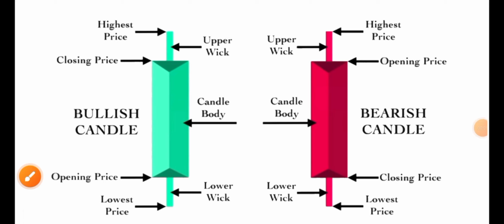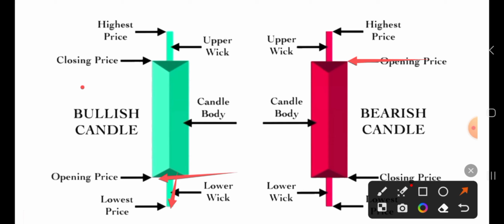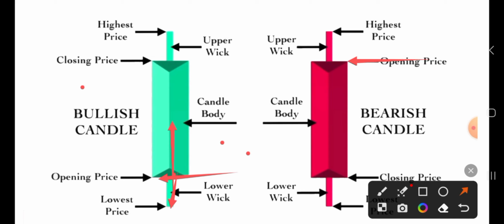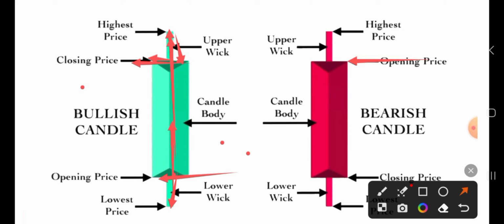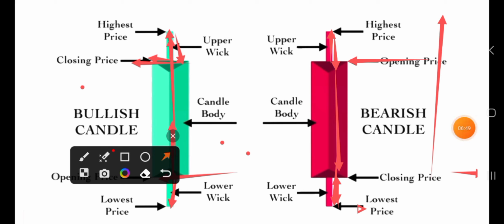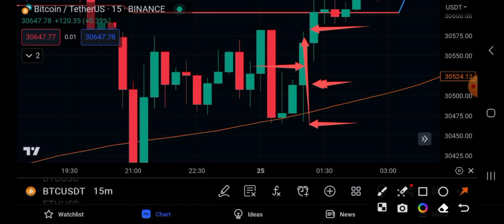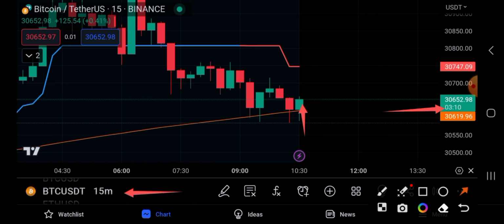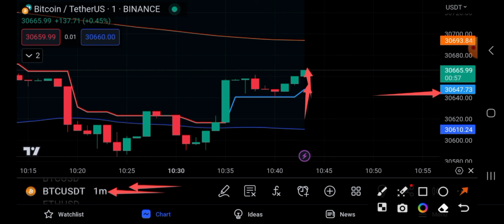Candlestick - How To Read Candlestick Charts For Beginners | Signal For Entry & Stop Loss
How to Identify and Read Candlestick for better and quality trading experience..